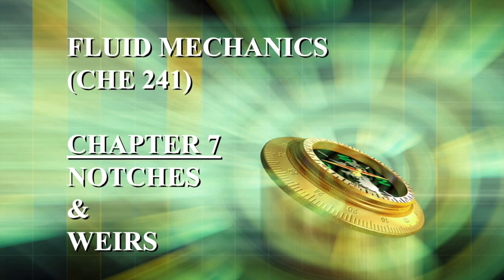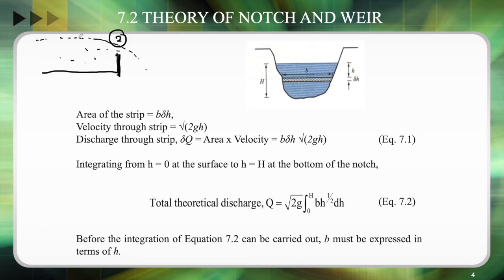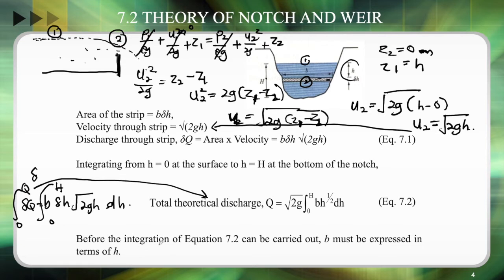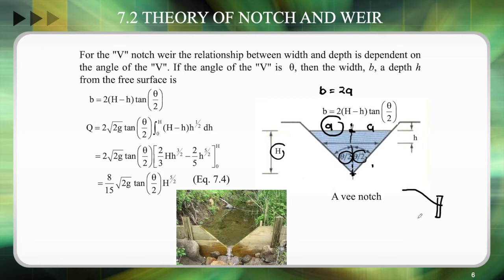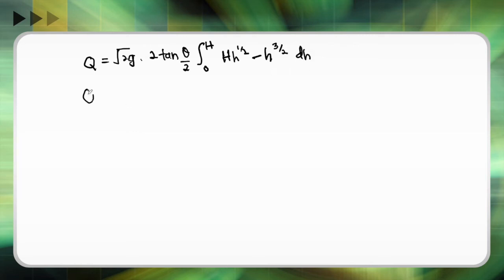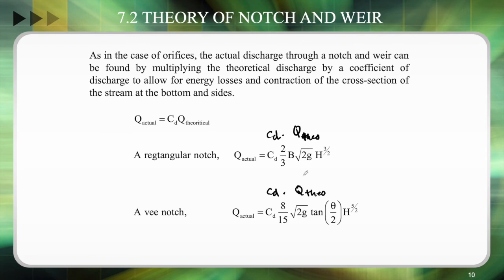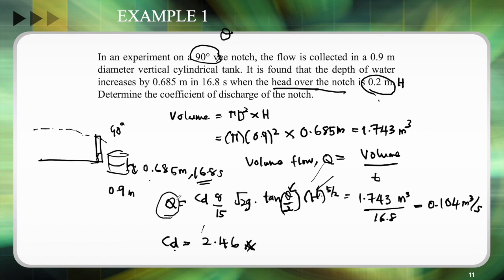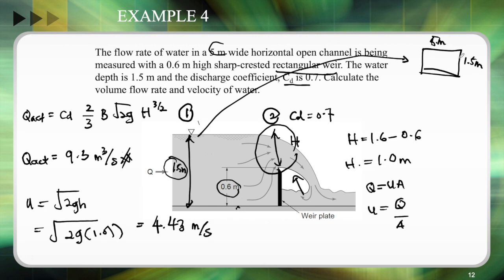Chapter 7 Notches and Weir